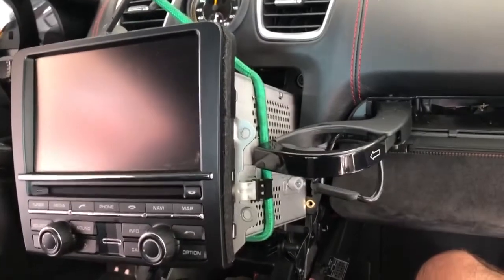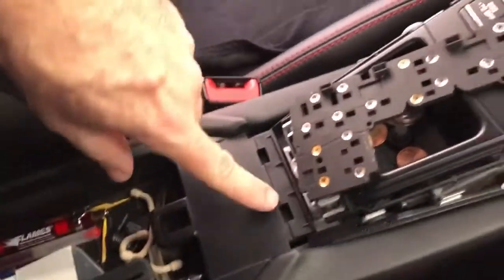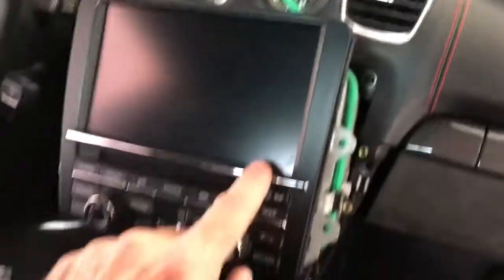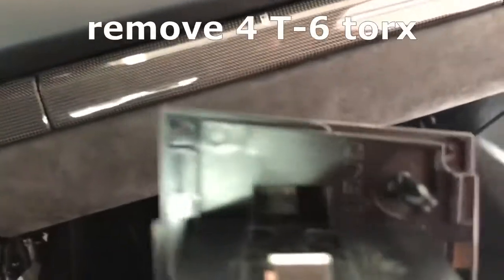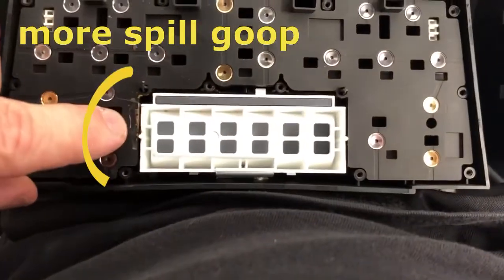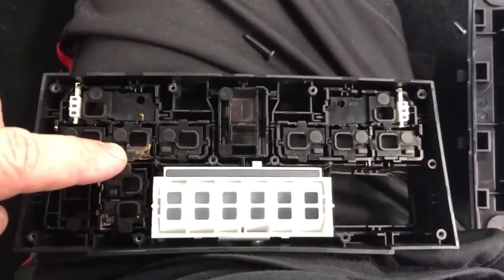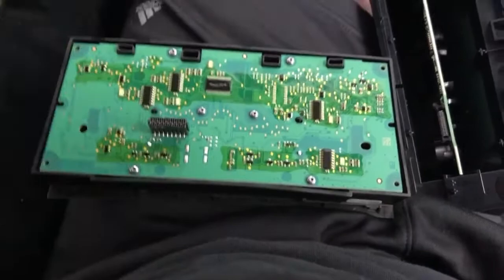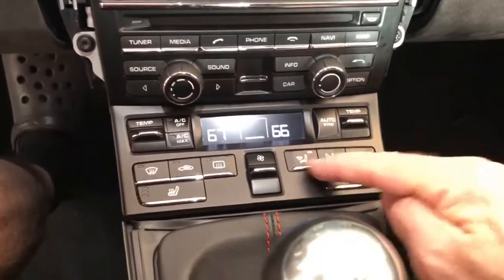Fixing stuck temperature button on '16 Cayman GT4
Small spill from the drink holder onto the temperature/AC module caused the passenger temp button to quit working. This video shows how to remove the buttons and clean them. This same procedure should apply to many Cayman, Boxter, and 911 models.